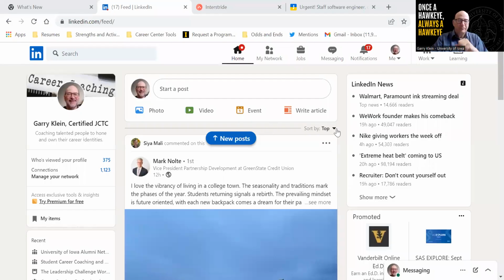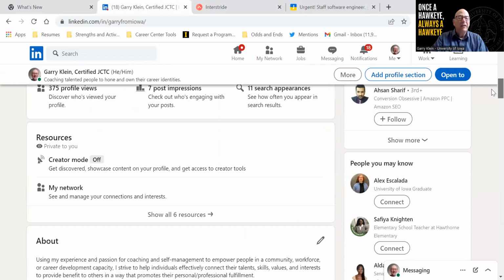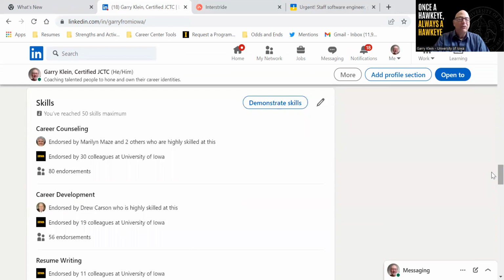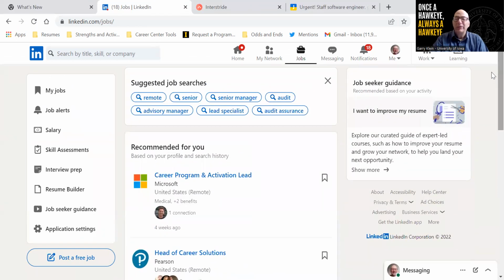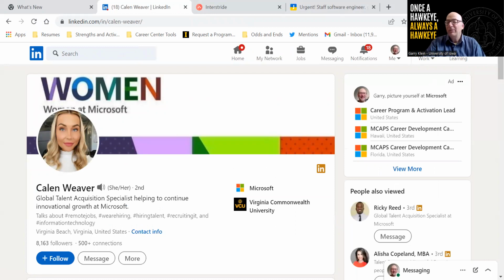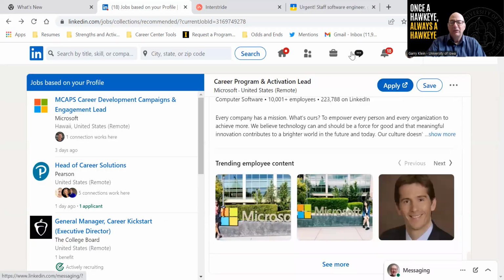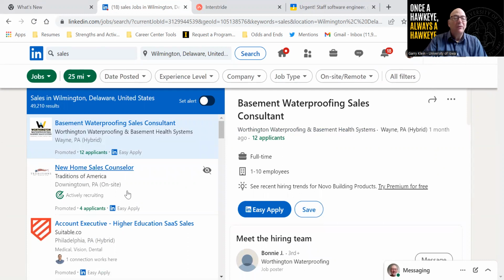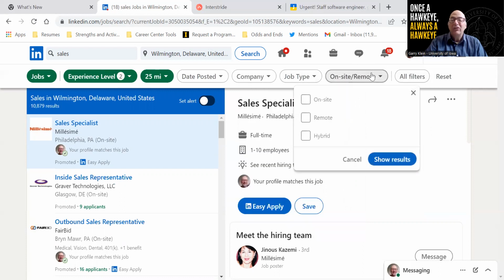How To Create a Linked In Profile and Search For Jobs